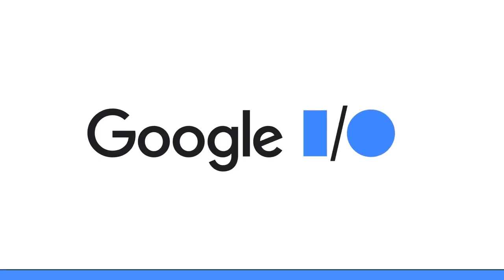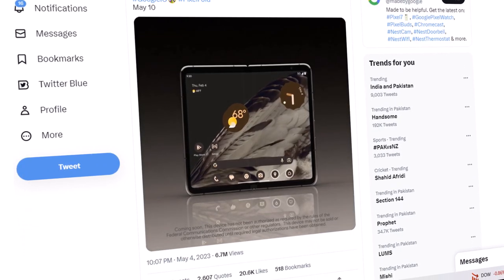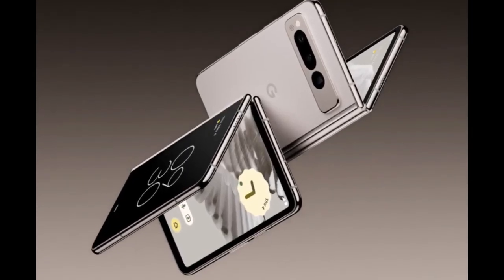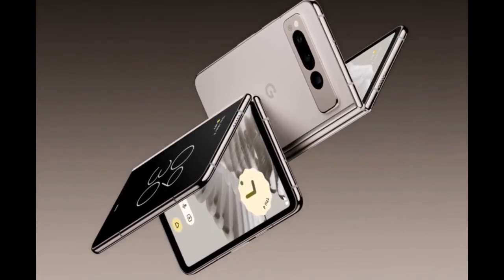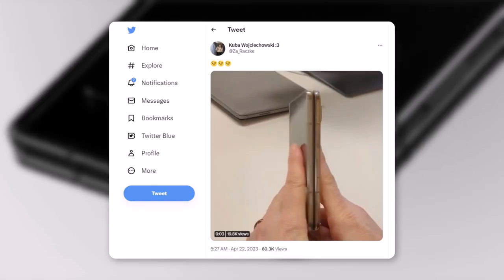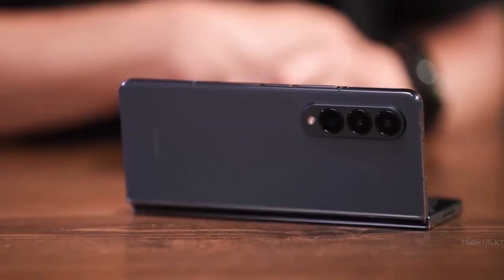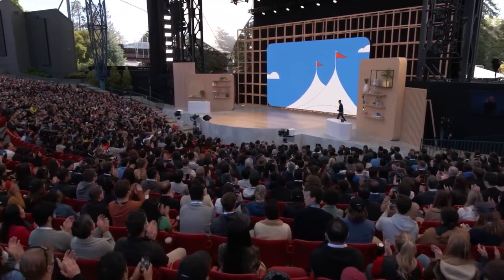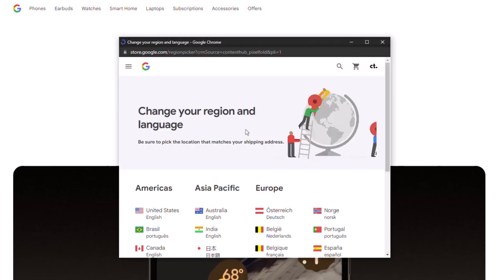Google Pixel Fold - OFFICIAL TEASER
Finally, Here we have the official Teaser Trailer of the Google Pixel Fold. Google itself has confirmed that the Pixel Fold is coming at I/O this year, which is taking place on May 10. The company posted the quick video teaser to its Twitter account, letting it all out in front of everyone to see.

PEACE!!